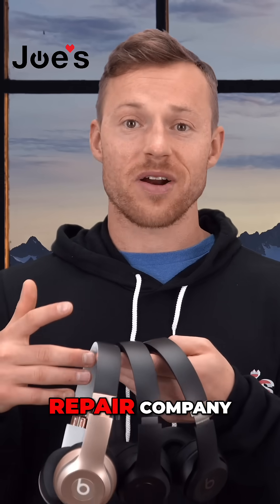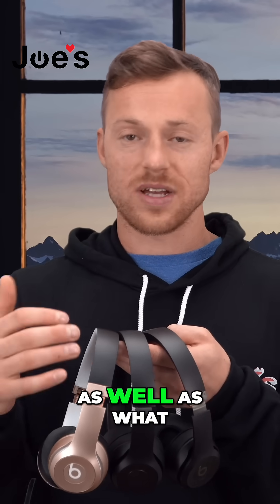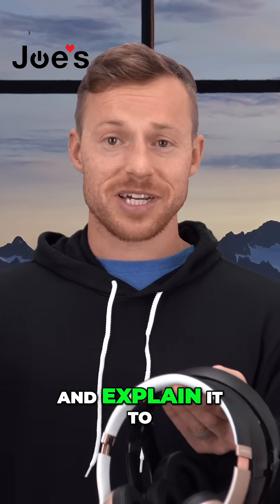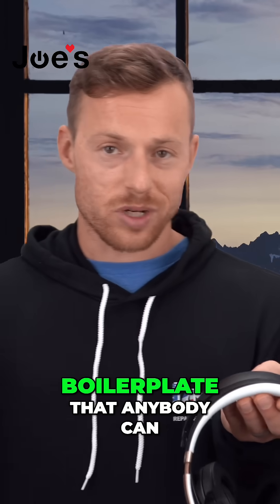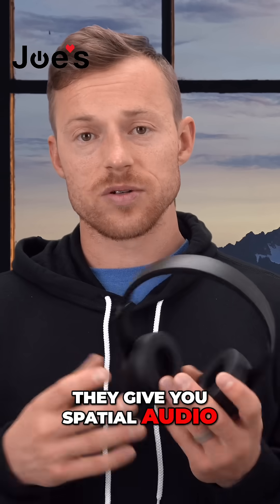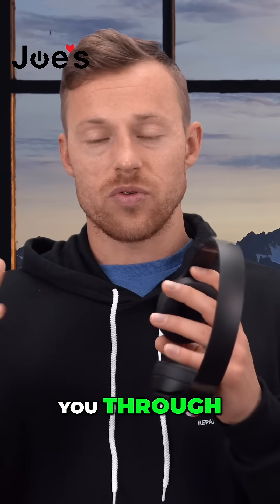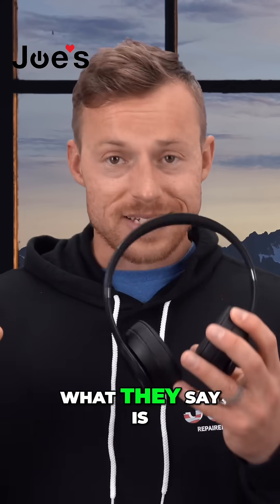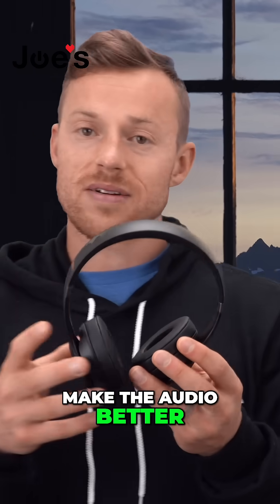Beats Solo 4 Quick Review: Why We're Different!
We dive deep into the Beats Solo 4, unlike typical reviews. We examine the internal parts, firmware, and tech upgrades, including the USB-C port and improved battery life. We show you why our reviews stand out from the rest! BeatsSolo4 HeadphoneReview TechReview AudioReview WirelessHeadphones USB-C